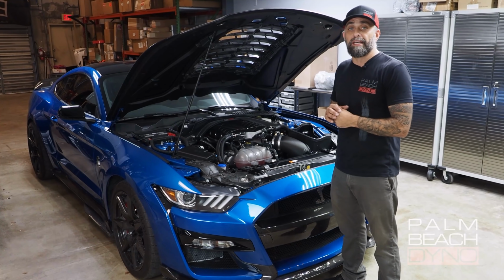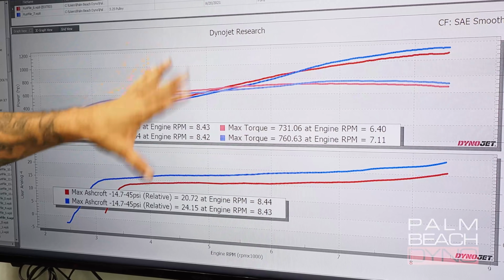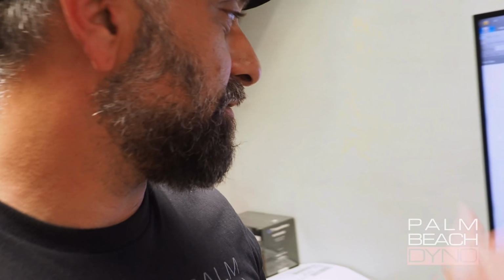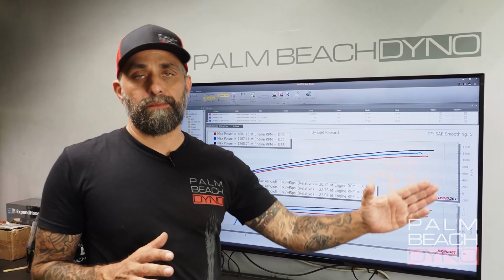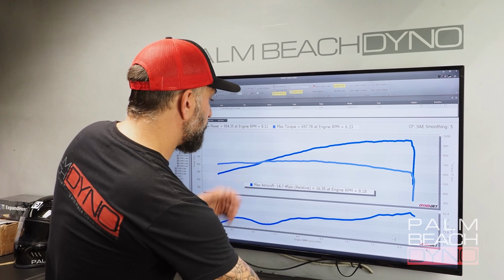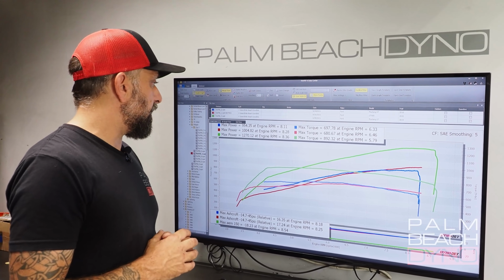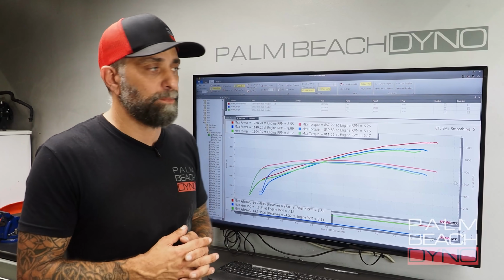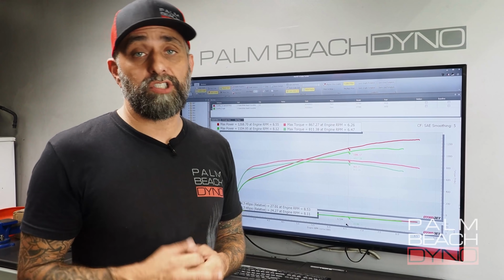WHIPPLE SUPERCHARGED GT500 ON OVER 24 PSI of BOOST! | AND In Depth Analysis vs 3.8L WHIPPLE COYOTES!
FINALLY, the numbers everyone's been waiting to see! We dyno'd our 2020 Shelby GT500 with a Whipple 3.8L Supercharger over 24psi of boost and made some insane numbers!

00:00 Intro
01:36 3.25 Pulley Dyno Pulls
03:28 3.25 Dyno Numbers
05:39 3.0 Pulley Dyno Pulls
07:52 3.0 Dyno Numbers
10:42 3.8L Mustang GT
11:49 Dyno Analysis
13:25 GT500 vs Mustang GT
15:18 High Boost Mustang GT
15:46 Dyno Analysis
18:04 Whipple vs Ported Blower